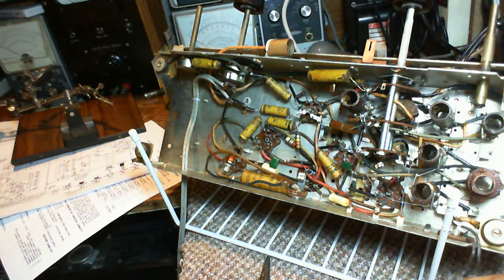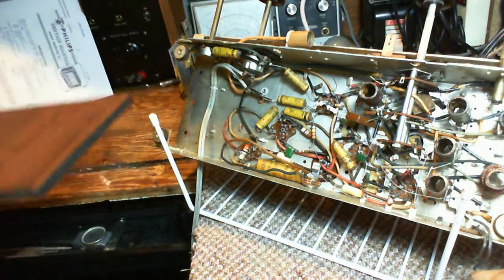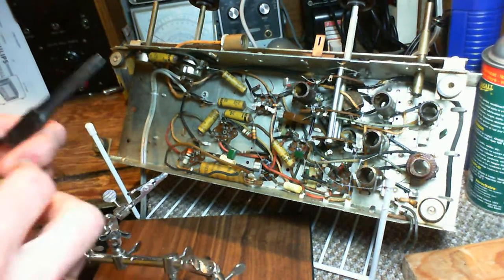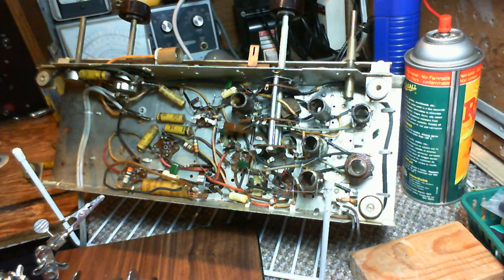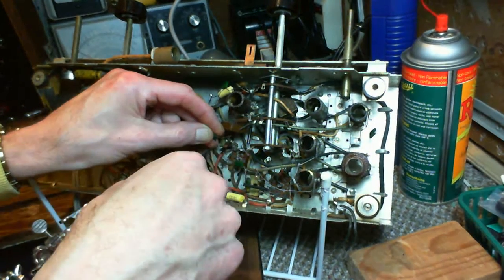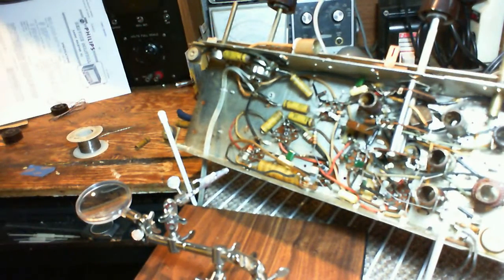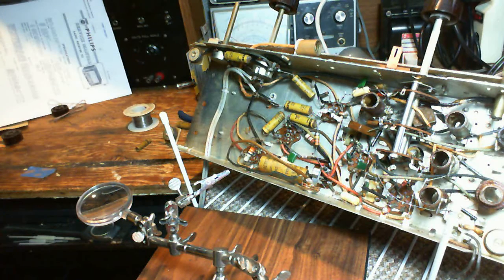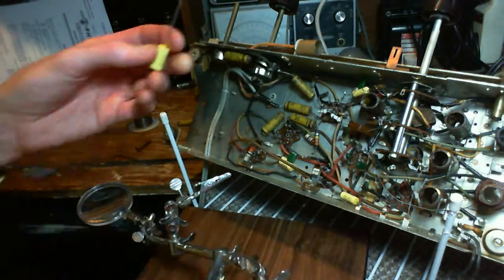Philips 922 Vacuum Tube Radio Video #9 - Replacing Capacitors 3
I continue with the replacement of all the paper/wax capacitors.